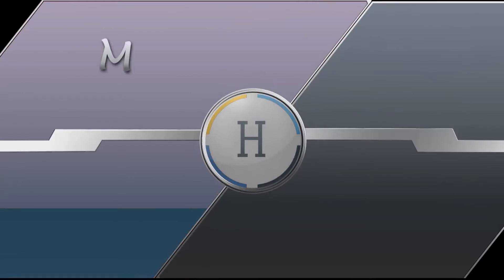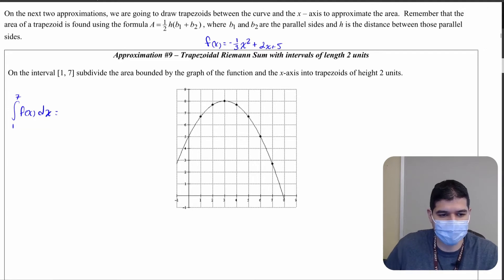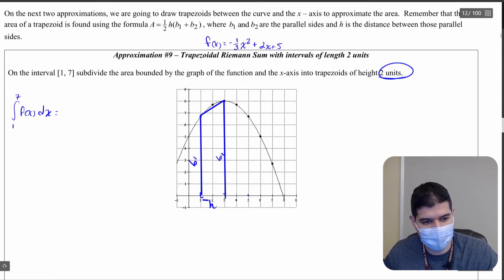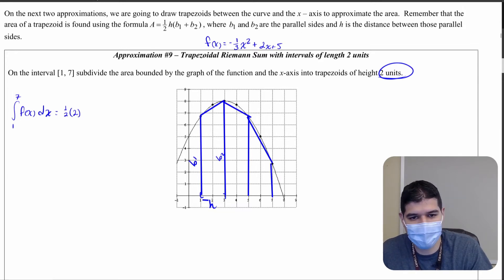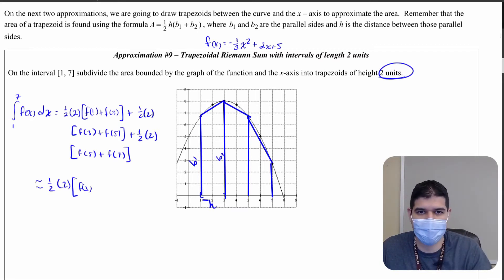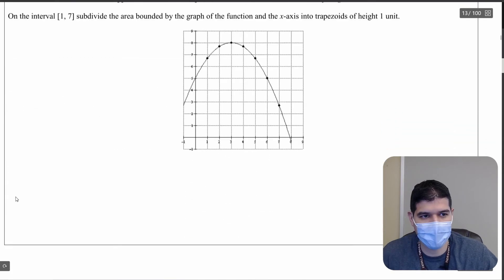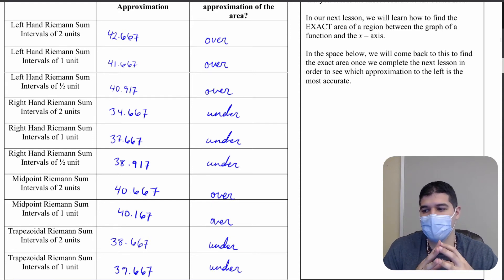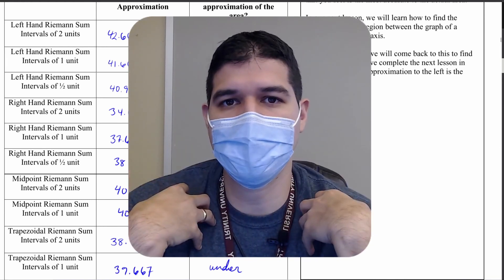6.2d Trapezoidal Riemann Sums | AP Calculus